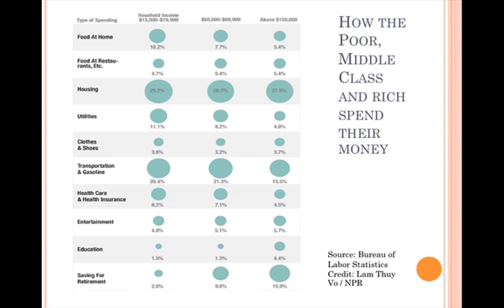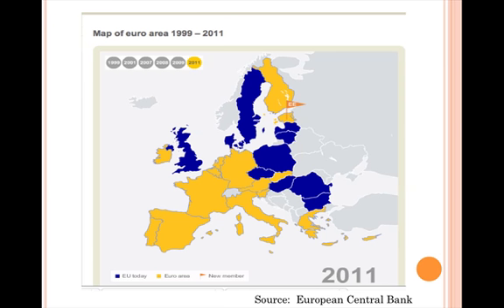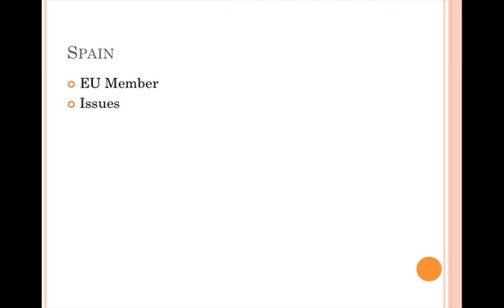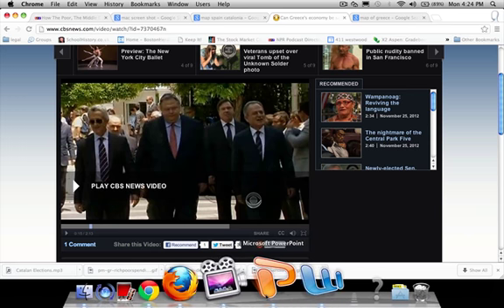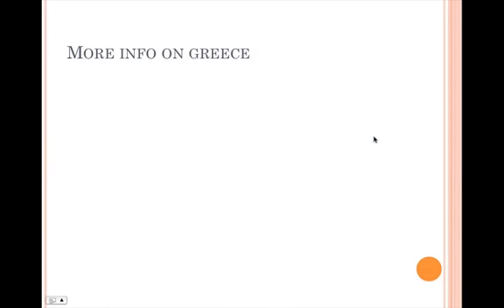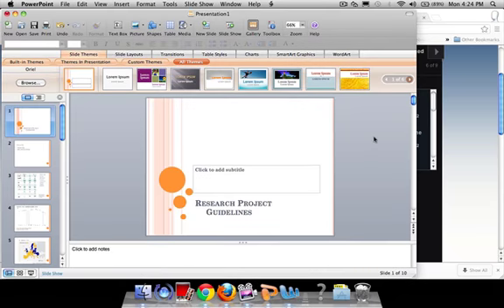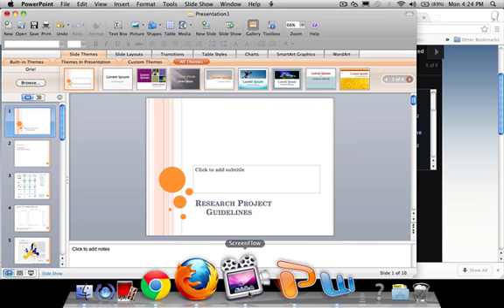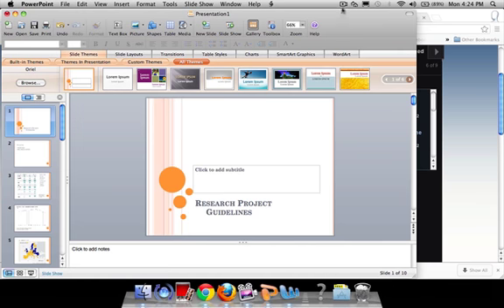Screen Flow Econ Example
Econ project